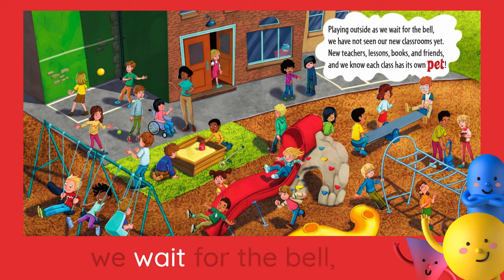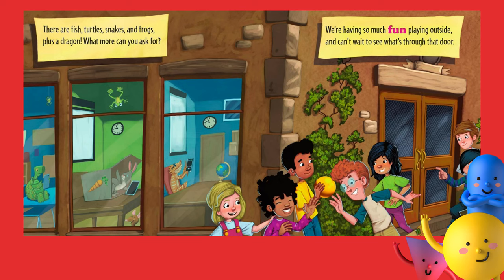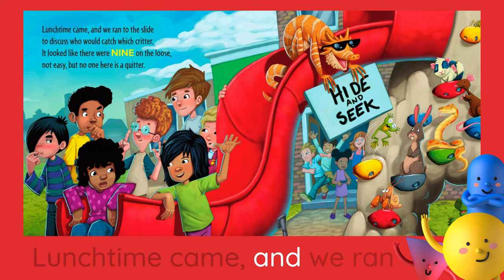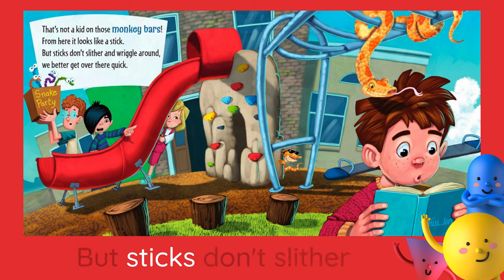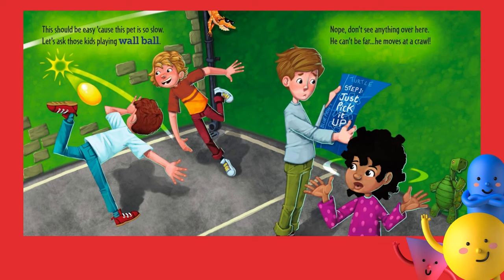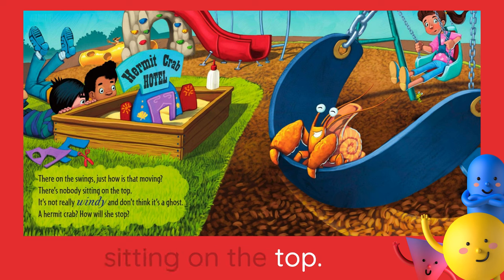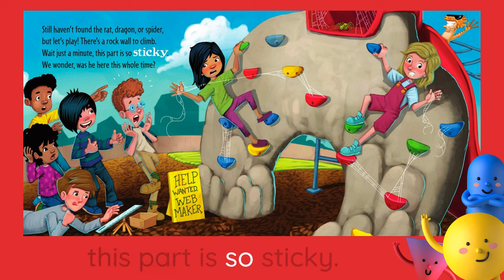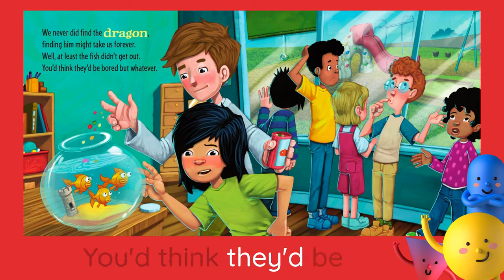How to Catch a Class Pet | Read Aloud | Read with Rowbee and Friends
Get ready for a classroom adventure with "How to Catch a Class Pet" by Alice Walstead and Andy Elkerton!  Join Rowbee and friends as they read together and follow a group of creative students as they hatch a plan to catch their elusive class pet. With charming illustrations and witty storytelling, this book is the perfect read for early readers who love animals and enjoy a good mystery. But "How to Catch a Class Pet" is more than just a story - it's a celebration of teamwork, problem-solving, and the joy of learning. So gather your classmates, grab a copy of the book, and get ready to put your thinking caps on as you embark on a fun-filled adventure to catch the cutest critter in school!

Please support the authors and publishers of these amazing books by purchasing a copy for your home library. There's nothing like holding an actual book in your hand and turning its pages to fully experience the story. These are books your family will treasure and read over and over again!